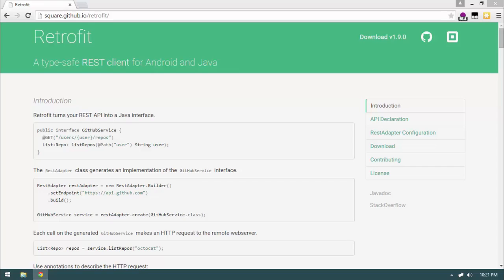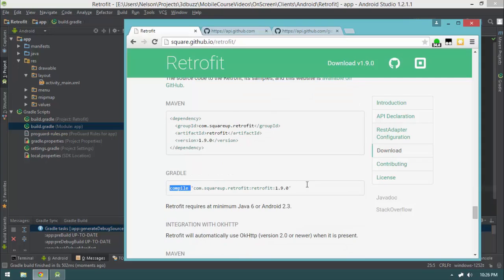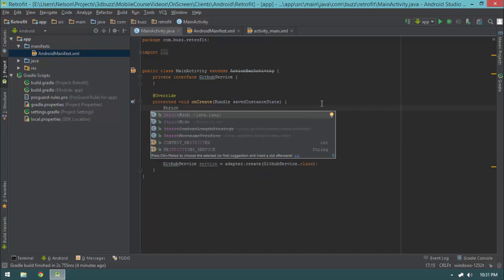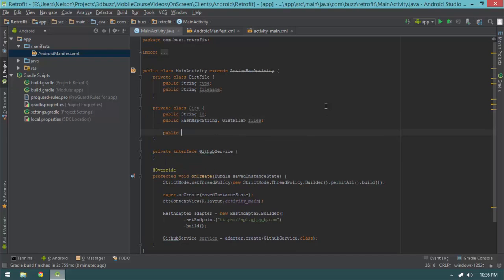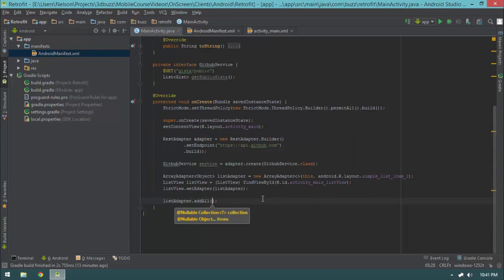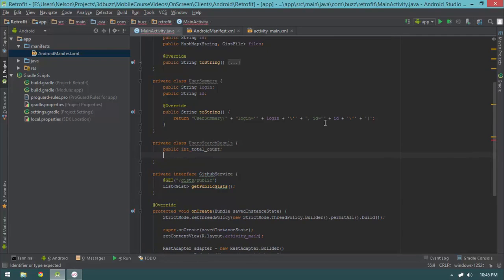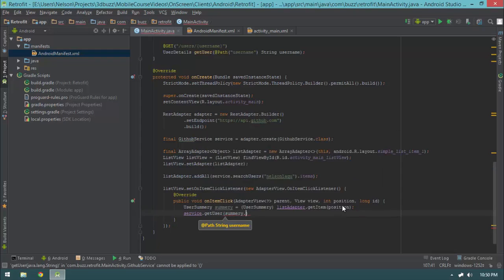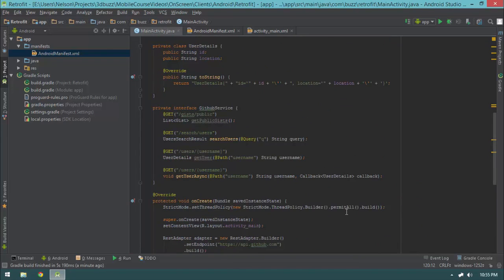madwa 10 001 Retrofit Crash Course